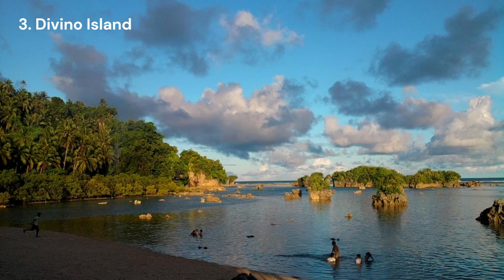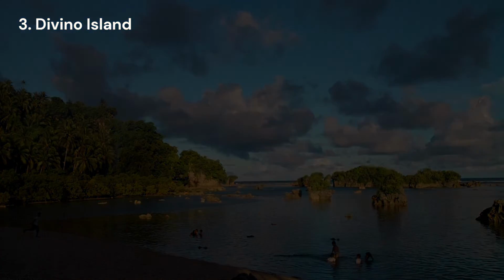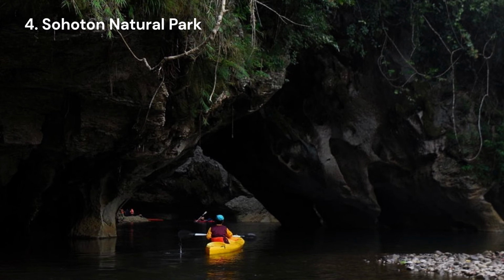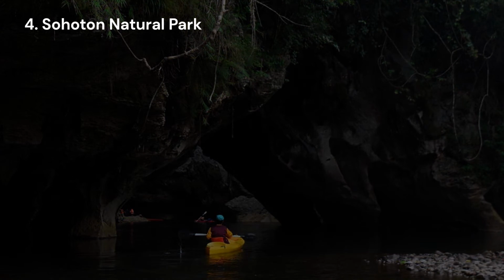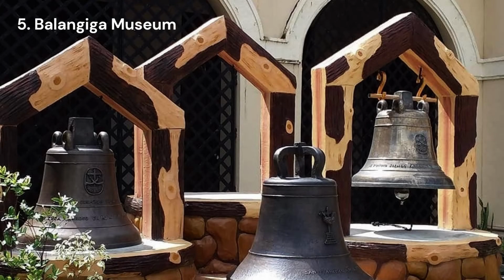Eastern Samar Must Visit Tourist Spot | LakbayPinas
Always keep safe and have a good day.